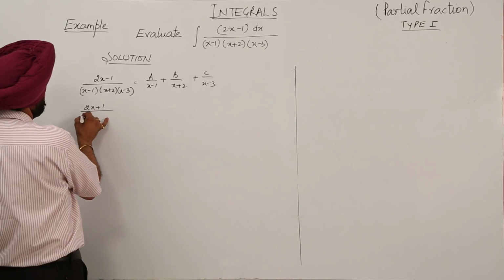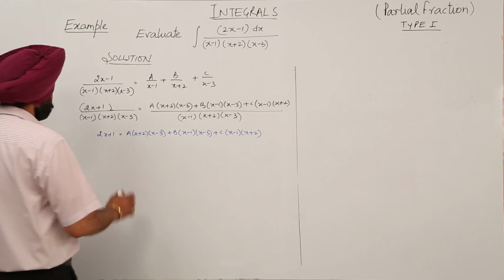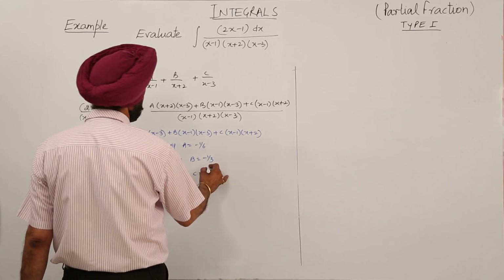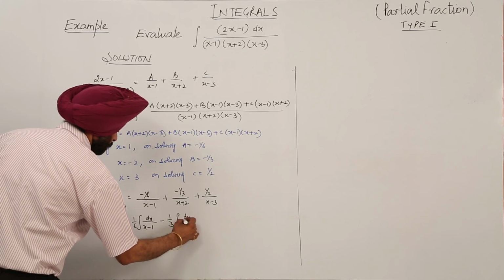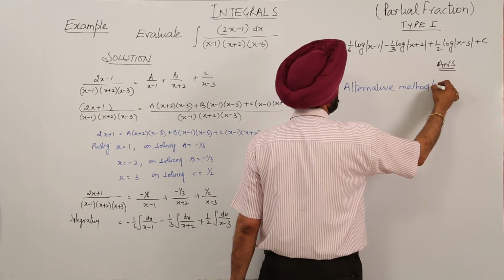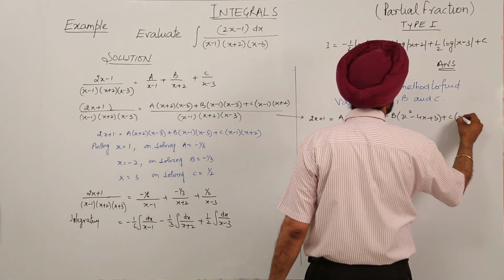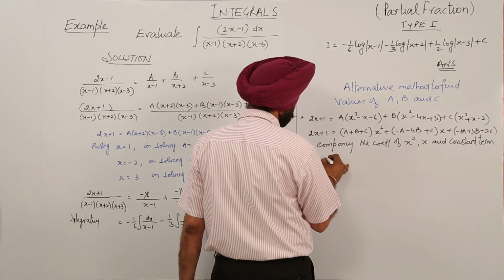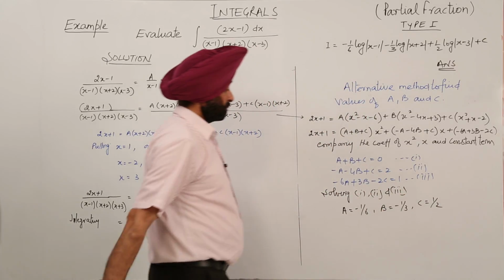Online CBSE I MATH 12th I Chapter 7 I Integral By Partial Fraction I Example 3 l Integration l L551